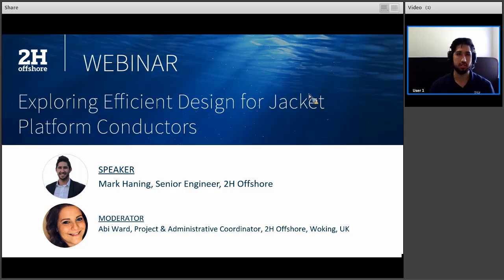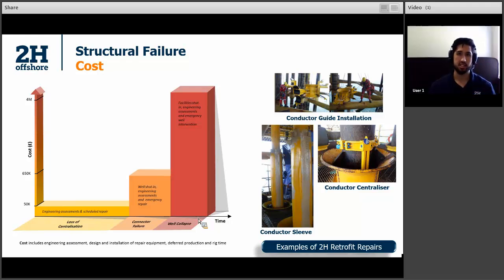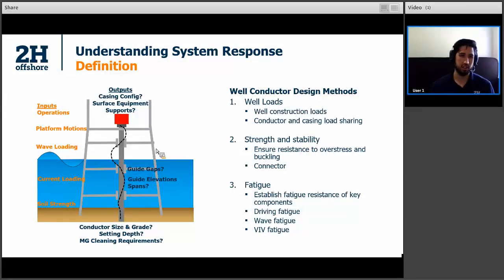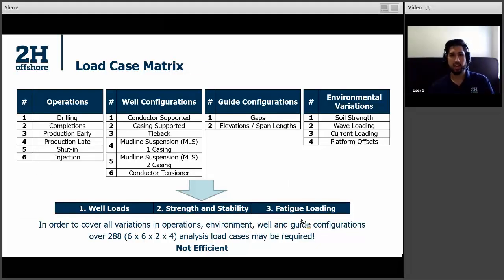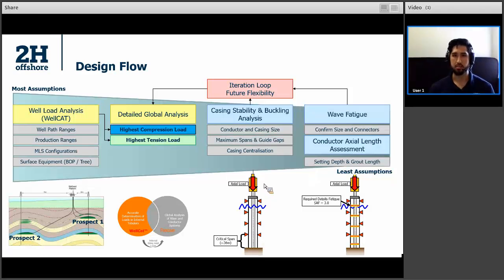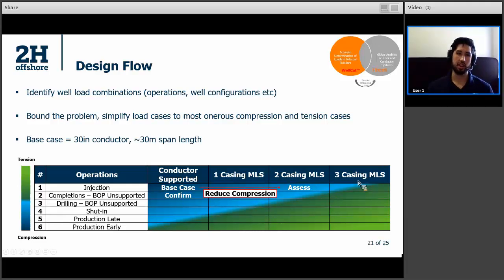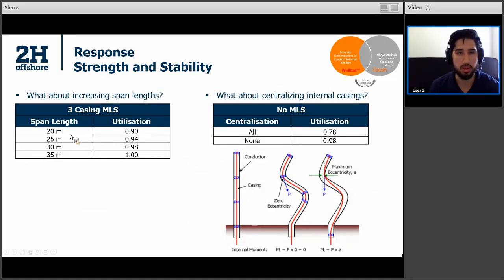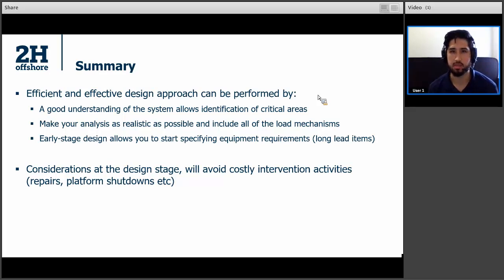2H Webinar | Exploring Efficient Design for Jacket Platform Conductors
This webinar explores how we can adopt a more cost-effective approach in the design of jacket platform conductors and reduce the total cost of ownership. An efficient approach that enables long lead items to be specified at an early stage, while retaining robustness to accommodate future design changes will be presented.